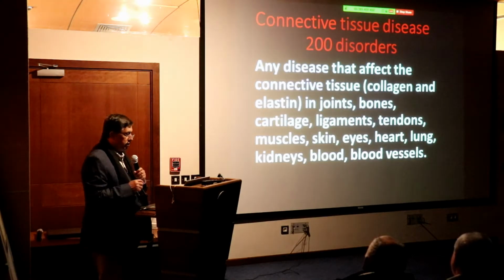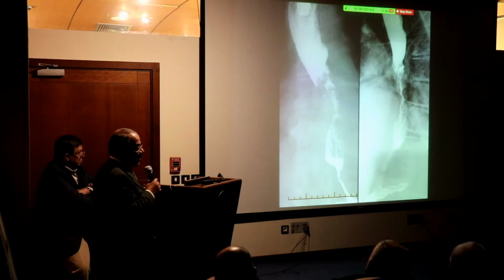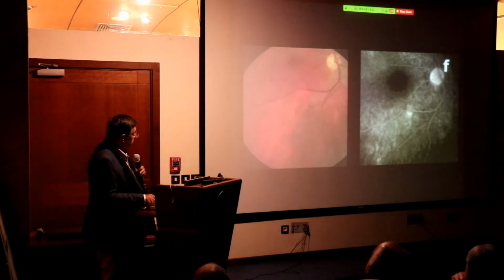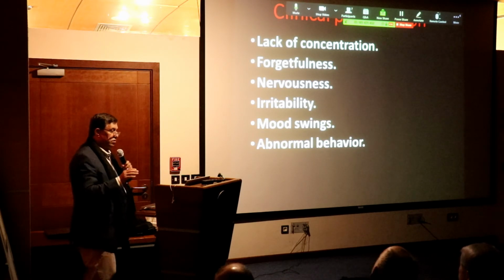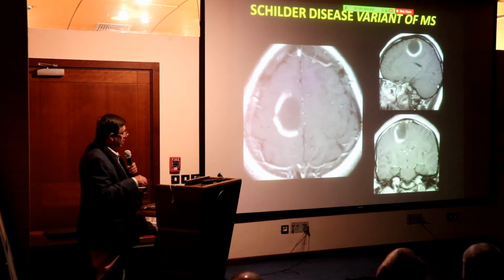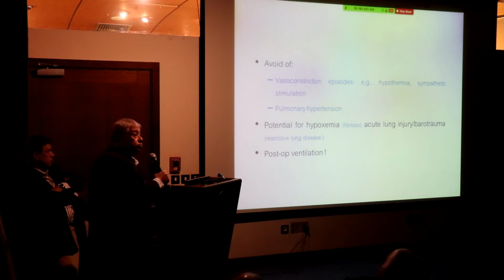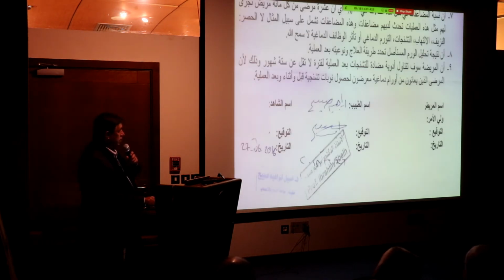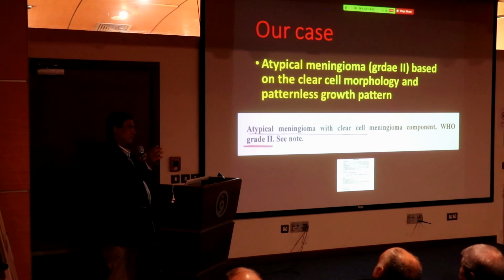spectrum of CNS lesions in connective tissue disorder vasculitis-scleroderma.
Case report with review of literature

26 Feb 20